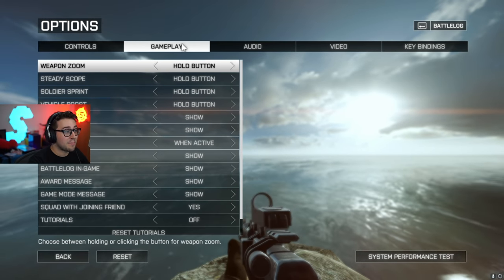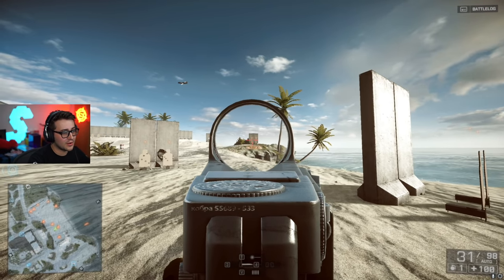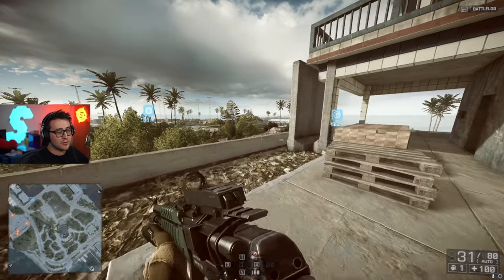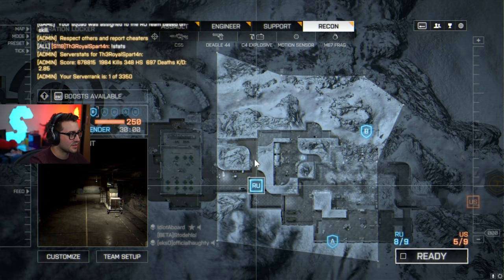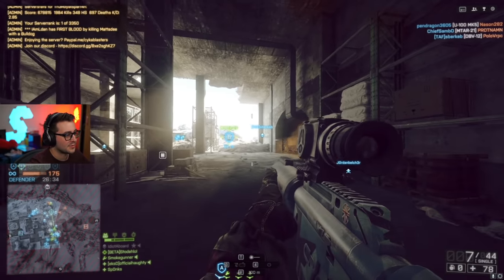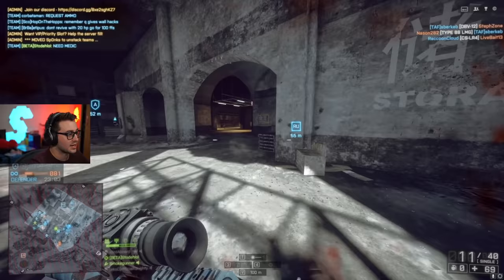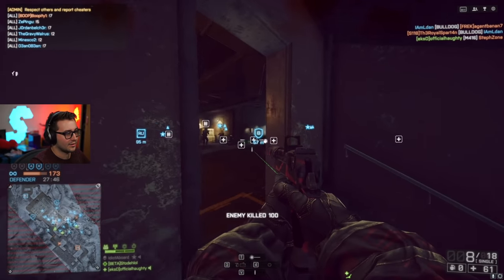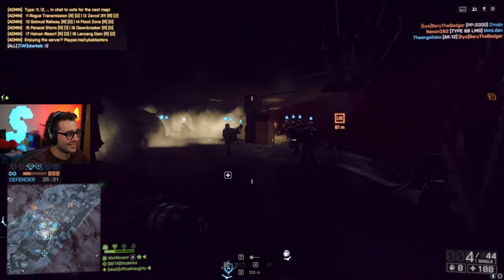Preparing for Battlefield 2042? Here's 5 HUGE tips for BF4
Here's my top 5 tips + tricks for Battlefield 4, hopefully this is a nice warm up before Battlefield 2042 gameplay. This BF4 New player guide covers aiming, shooting, movement, minimap and positioning. My livestream
Thumbnail image: @Shadow6ix

0:00 Intro
0:17 Minimap + Spotting
1:16 Moving + Shooting
2:10 Automatic Guns
3:22 Close range + Hipfire
4:23 Positioning + Suppression
5:46 CS5 Sniper Gameplay

Stodeh's Keyboard US
Stodeh's Headphones US
Stodeh's Mouse US

This channel is all about snipers, sniping and FPS shooters! I mainly do Battlefield Sniping but I also play Call of Duty, Battlefront and I love Battle Royale. I often play solos, duos and squads on my livestream. I have 1000 hours experience in every Battlefield and I hope to play more FPS games in 2020. I hope you enjoy my sniper gameplay as much as I do making it.